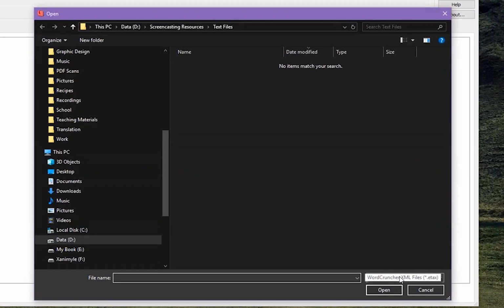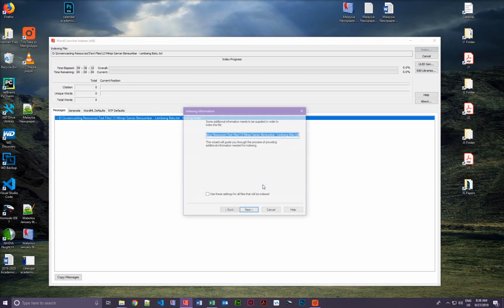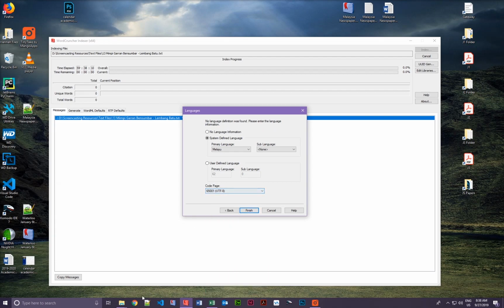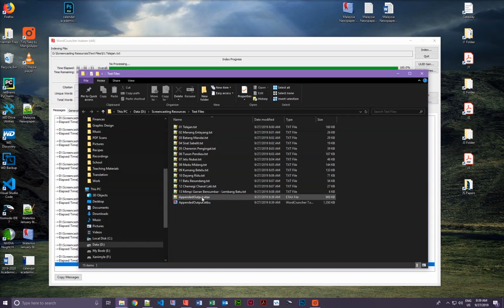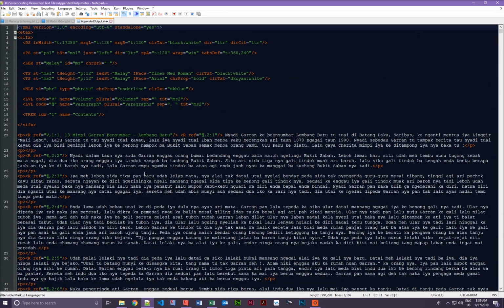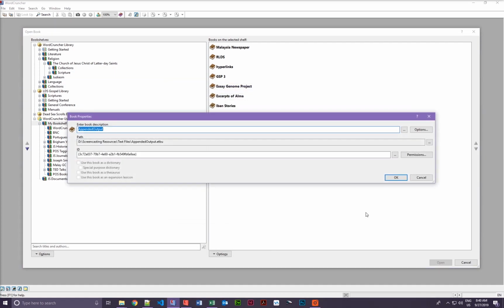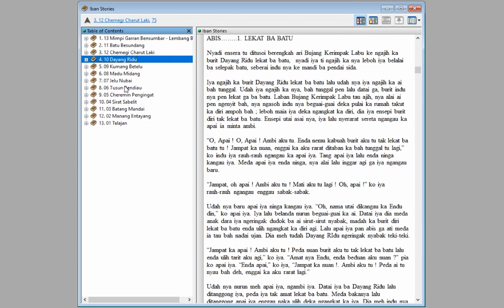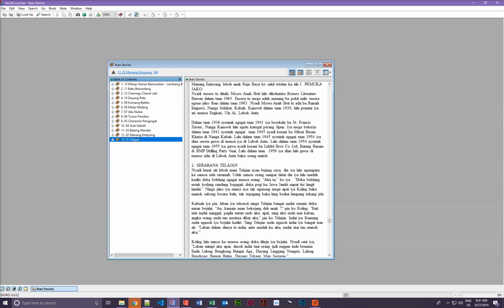WordCruncher Create: Appending Multiple Text Files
Quickly append multiple text files into a WordCruncher book with the Publishing Toolkit for Windows. This uses the name of your text files to create a table of contents that allows you to easily compare and analyze your texts in WordCruncher.